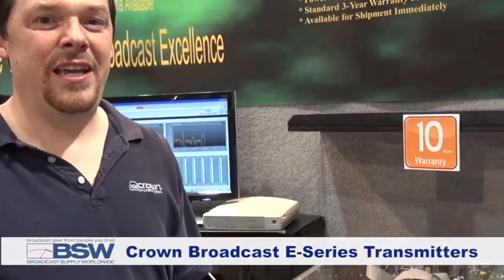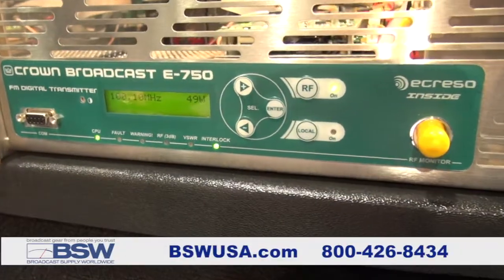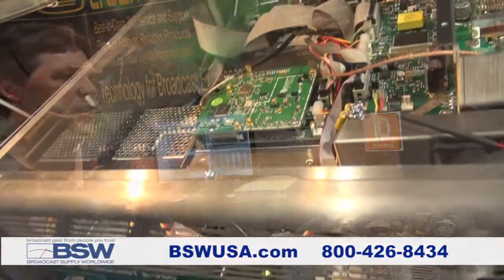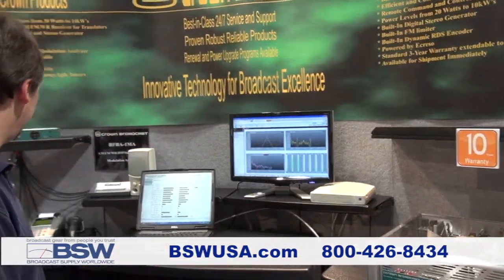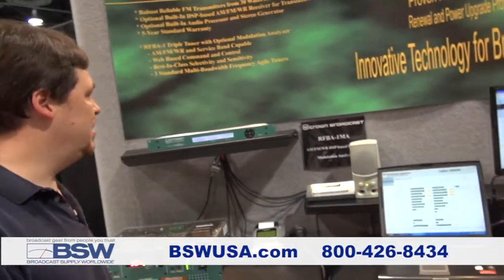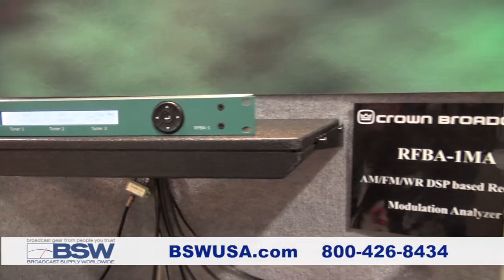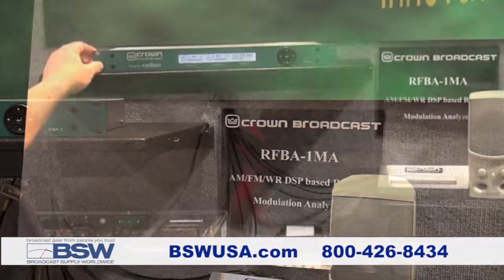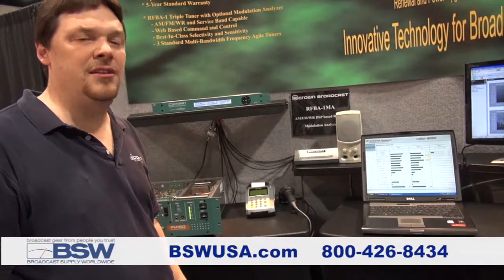BSW Presents: Crown Broadcast FME Series Transmitters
BSW Presents: Don Pettifor introducing the Crown Broadcast FME Series Transmitters, powered by Ecreso.